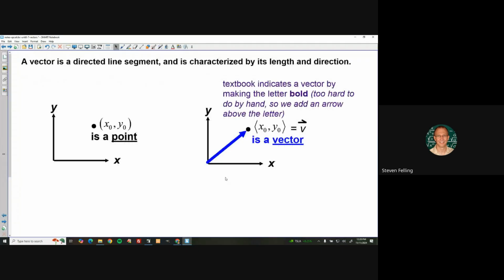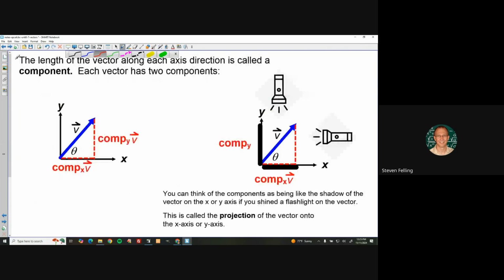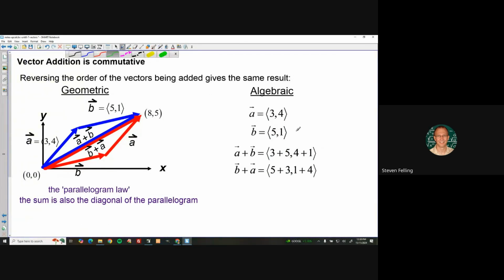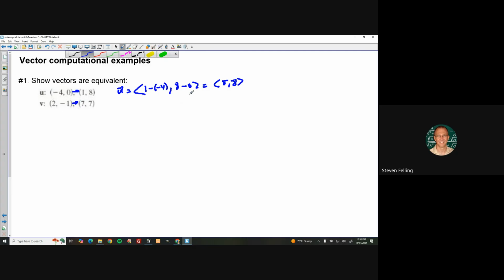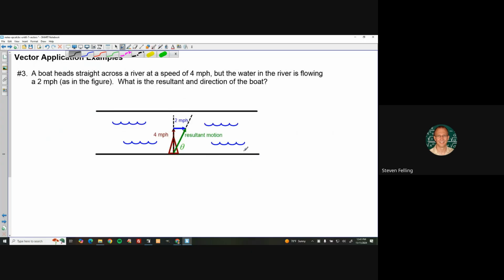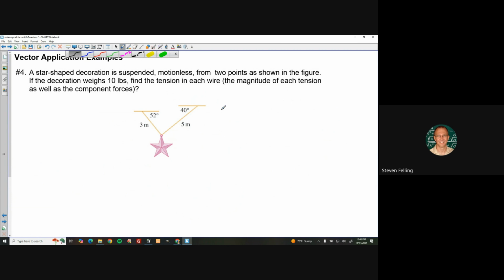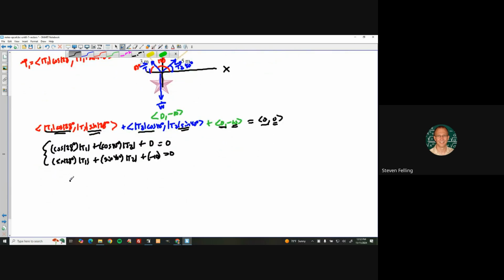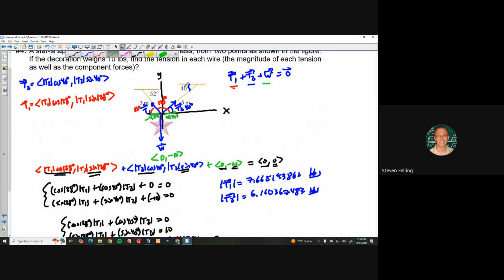AP Calculus - Vectors (Definitions, Arithmetic with Vectors, and Applications)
Learn how vectors are defined, how to add and subtract vectors and applications of vectors in AP Calculus.